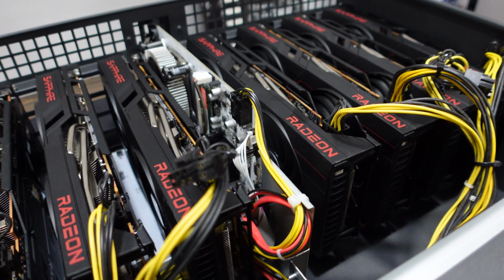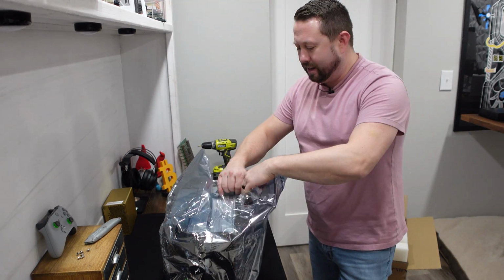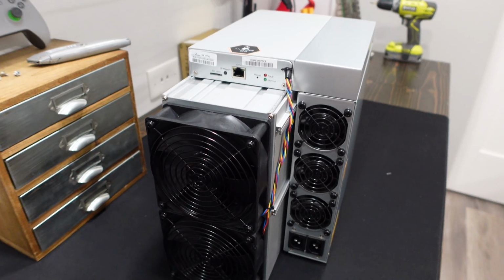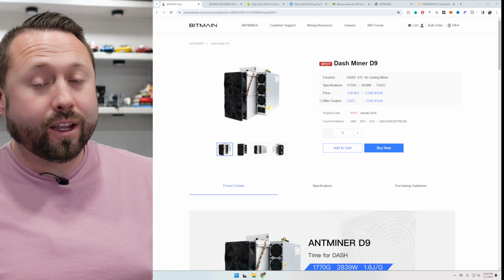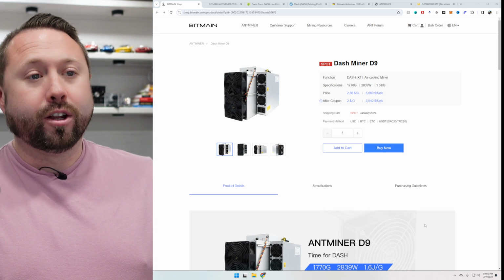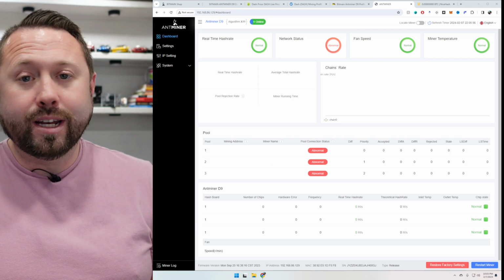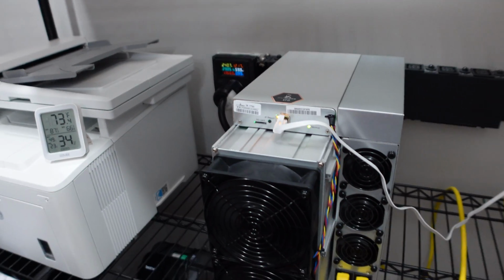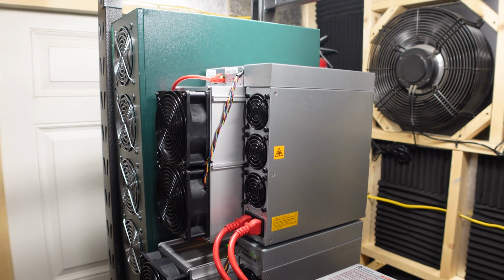I Bought THIS MINER to Prepare for the Bitcoin Halving! Bitmain Antminer D9 Dash ASIC Miner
In today's video, I Bought THIS MINER to Prepare for the Bitcoin Halving!  When is the Bitcoin Halving?  As of the date of recording this video the Bitcoin Halving will be sometime in April of 2024, just a few months away.  With so much being "up in the air" with the upcoming Bitcoin Halving and Bitcoin Miner rewards. I have been focusing on diversifying my Altcoin Miners in my ASIC Miner Fleet. In this video we take a closer look at my Brand New Purchase, Bitmain Antminer D9 Dash X11 Miner!

🛒 I Purchased my Bitmain Antminer D9 as well as had my L7 Hashboard Repaired by BT-Miners
💰Earn a Discount at Checkout with Code "hobbyst"

⭐𝐂𝐡𝐞𝐜𝐤𝐨𝐮𝐭 𝐕𝐢𝐚𝐁𝐓𝐂 𝐟𝐨𝐫 𝐲𝐨𝐮𝐫 𝐁𝐢𝐭𝐜𝐨𝐢𝐧, 𝐊𝐚𝐬𝐩𝐚, 𝐃𝐨𝐠𝐞𝐜𝐨𝐢𝐧, 𝐋𝐢𝐭𝐞𝐜𝐨𝐢𝐧 𝐌𝐢𝐧𝐞𝐫𝐬 𝐚𝐧𝐝 𝐭𝐫𝐲 𝐨𝐮𝐭 𝐭𝐡𝐞𝐢𝐫 𝐒𝐦𝐚𝐫𝐭 𝐌𝐢𝐧𝐢𝐧𝐠 𝐅𝐞𝐚𝐭𝐮𝐫𝐞!

🛒DB Sound Meter Used in Today's Video

⛏ New to Crypto Mining, Need Hand Holding?
⛏ Not Sure What to Buy for your First Mining Rig?
⛏ Need Help Configuring your FIrst GPU Mining RIg?
⛏ Looking for Help Setting Up an ASIC Miner?
⛏ Need Help Launching your New Youtube Channel?

𝐌𝐲 𝐓𝐨𝐩 𝐆𝐏𝐔 𝐏𝐢𝐜𝐤𝐬 𝐟𝐨𝐫 𝐌𝐢𝐧𝐢𝐧𝐠 𝐢𝐧 𝟐𝟎𝟐𝟒:
🛒PowerColor Hellhound RX6600
🛒XFX Speedster RX6600XT
🛒MSI Geforce RTX 3060
🛒Gigabyte Eagle Geforce RTX 3070

📺Video Chapter and Titles:
00:00 I Bought THIS MINER to Prepare for the Bitcoin Halving!
00:20 Unboxing the Bitmain Antminer D9 Dash ASIC Miner
03:00 Why did I Purchase a Bitmain Antminer D9?
04:15 First Power Up of My Brand New Crypto Miner!
04:40 I had my L7 ASIC Miner Repaired in 3 Weeks in the United States!
06:00 What in the World? A DASH ASIC Miner!?
07:15 Is DASH Crypto Worth Mining?
08:30 Why is the D9 So Profitable on Nicehash? BlockX!
10:00 Setting Up My Bitmain Antminer D9
11:20 How Many Watts at the Wall does the Antminer D9 use?
11:40 How Loud is the D9 when Mining?
12:15 Does the D9 Actually get 1770GH/s ?
12:50 Moving my CryptoCurrency Miner to My Mining Shed